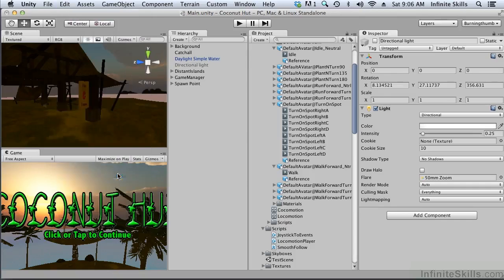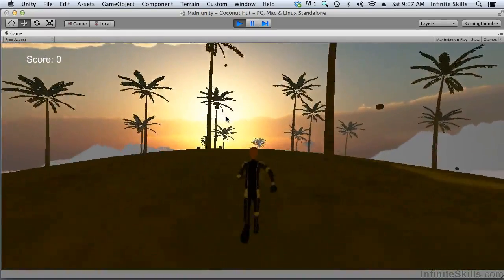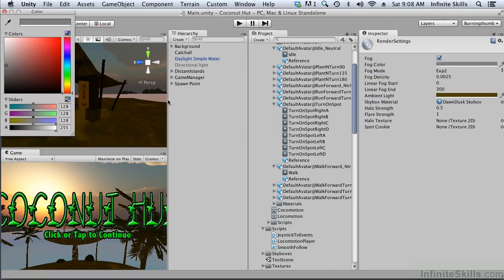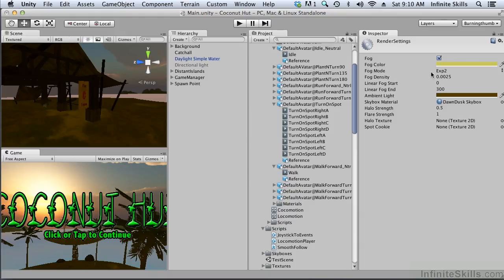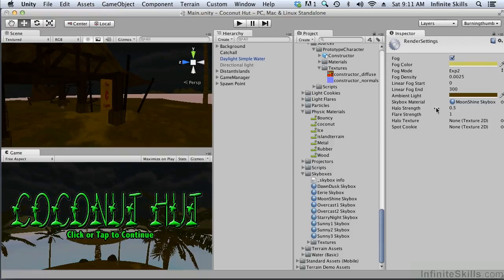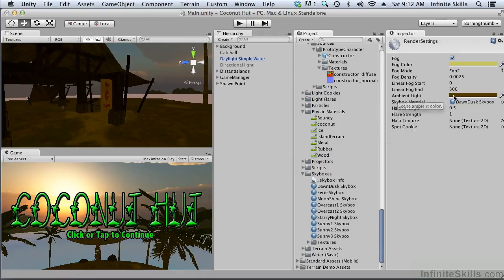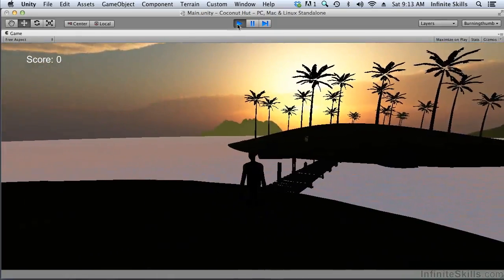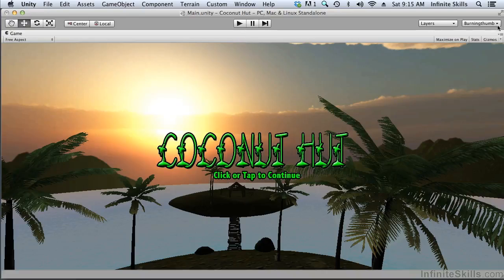Game Development with Unity 3D Tutorial | Render Settings Ambient Light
Want all of our free Unity videos?

More details on this Unity training can be seen This clip is one example from the complete course. For more free Unity tutorials please visit our main website. YouTube